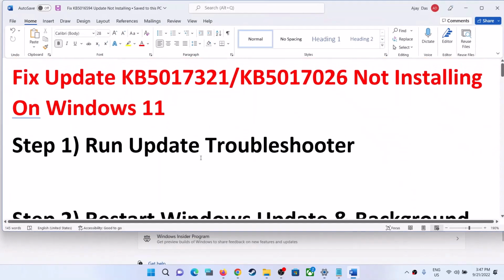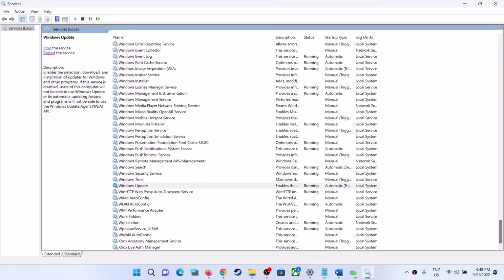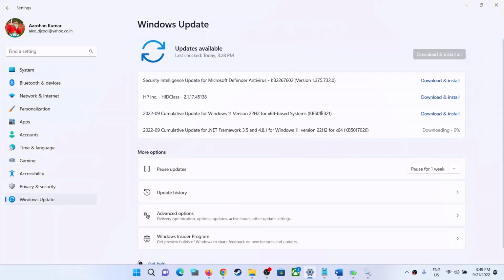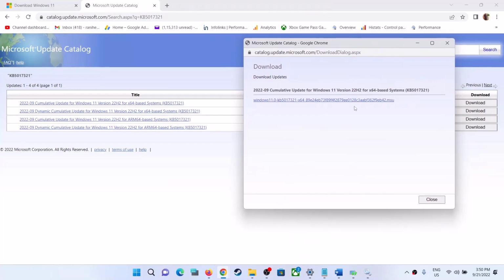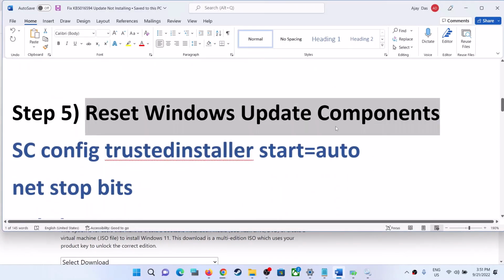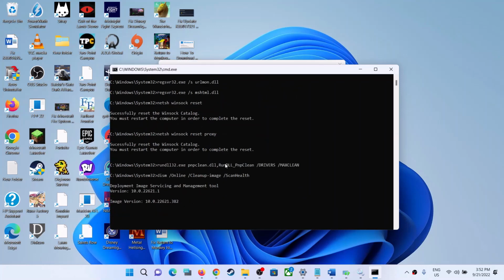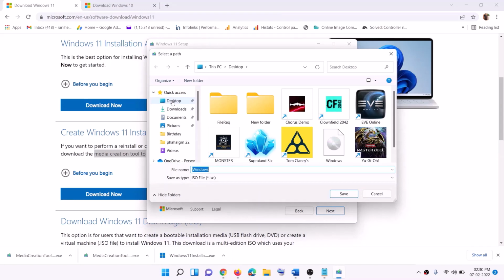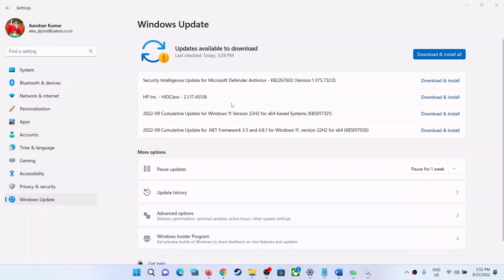Fix Update KB5017321/KB5017026 Not Installing On Windows 11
Fix Update KB5017321/KB5017026 Not Downloading/Installing On Windows 11,Fix Can't Update Windows 11 KB5017321/KB5017026 update, Fix Error when installing Update KB5017321/KB5017026 On Windows 11